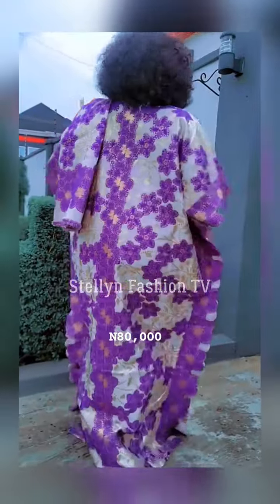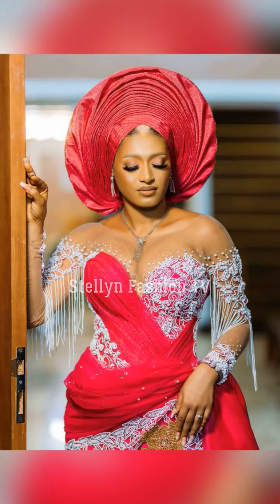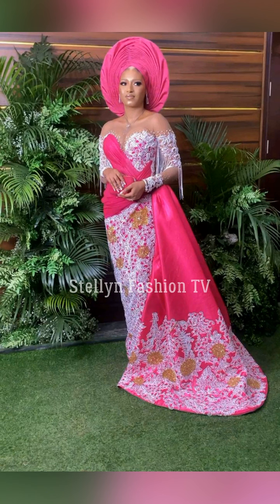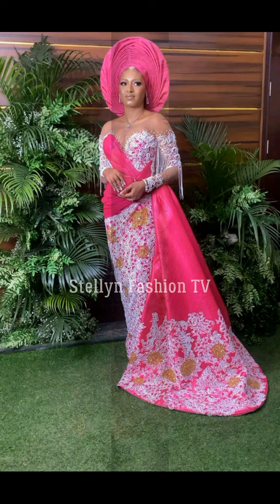Ankara Styles2024: African Lace Dress Styles |Ankara Fashion Styles |Ankara Boubou Styles For Ladies